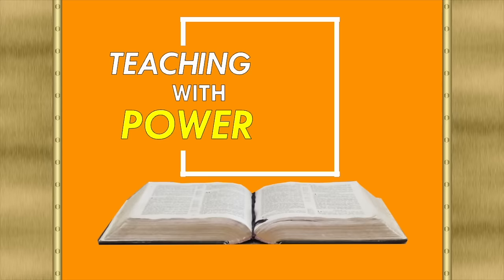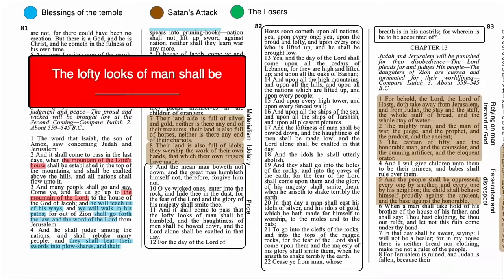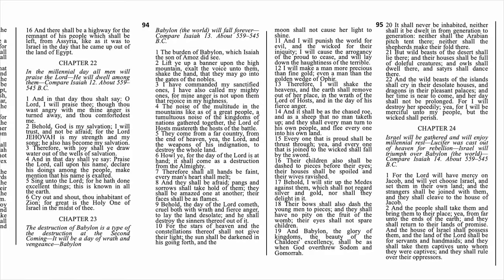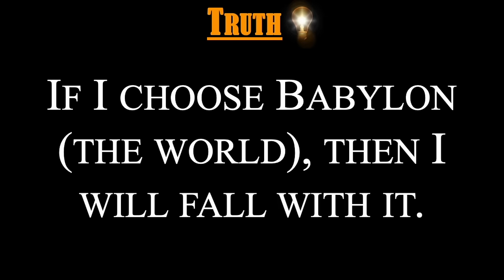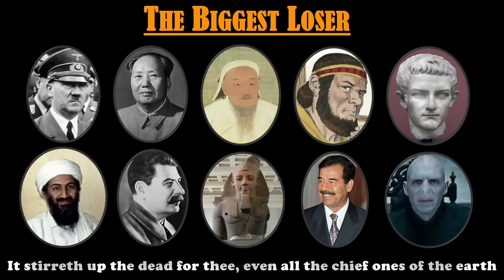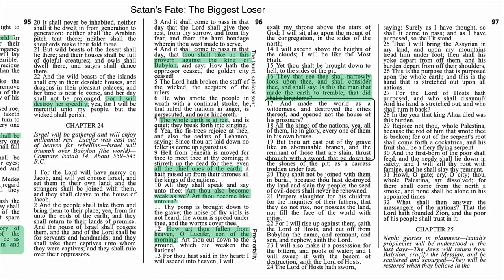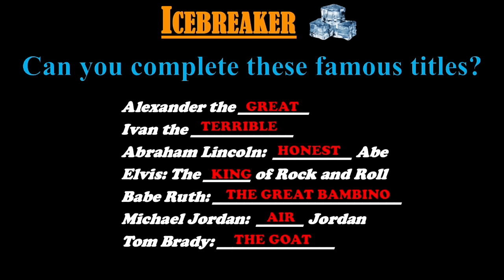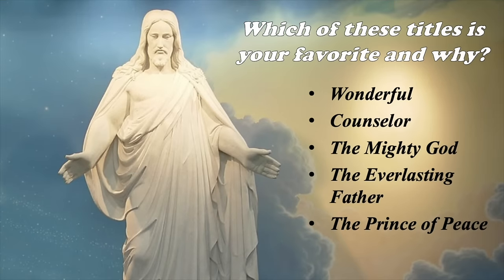2 Nephi 20-25, Come Follow Me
Teaching and Study helps for 2 Nephi 20-25.  Insights coincide with the lesson for March 4-March 10 in the Come Follow Me manual. Principles include: The Losers, The Biggest Loser, the Biggest Winner, The Winners, and more.

Link to purchase Blank Deck of Cards